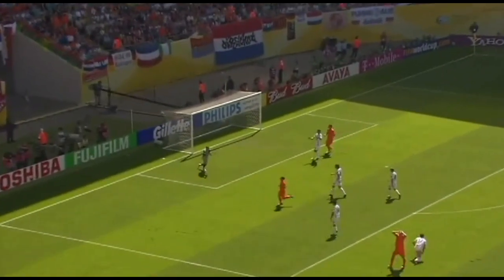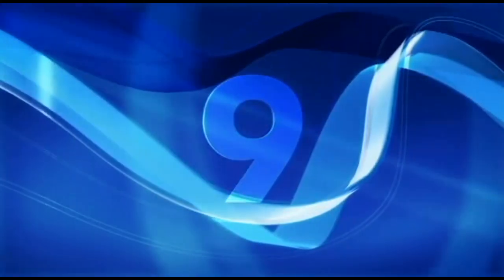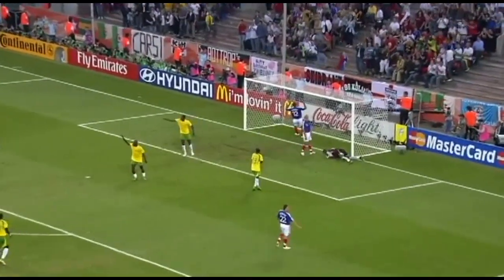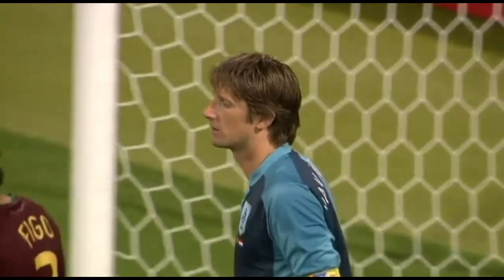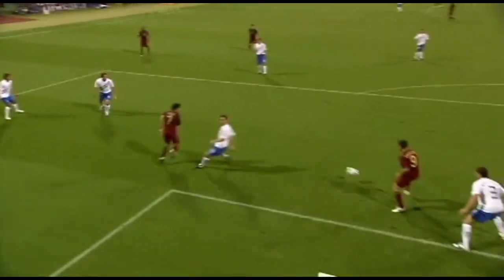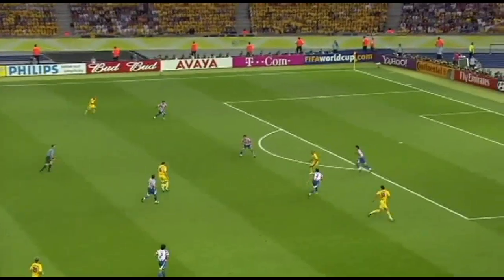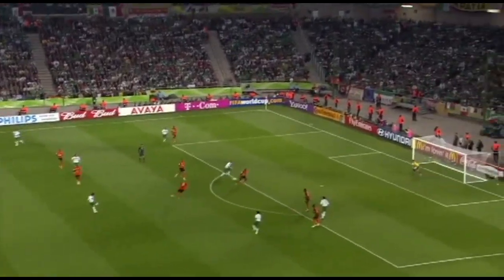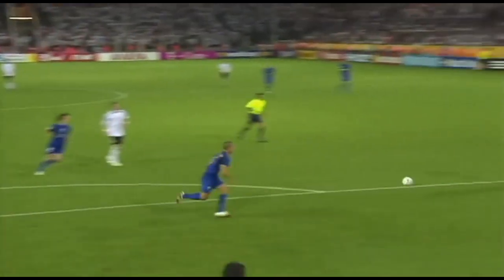JOSE F PORRAS MEJOR PARADA ALEMANIA 2006.mp4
JOSE F PORRAS MEJOR PARADA ALEMANIA 2006